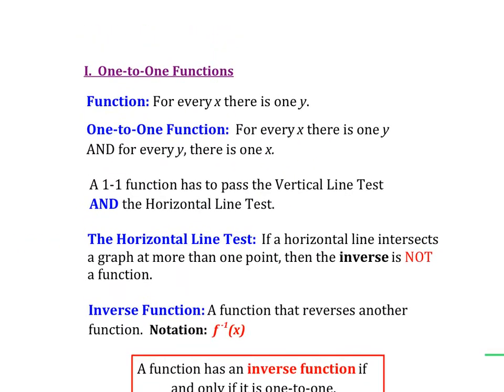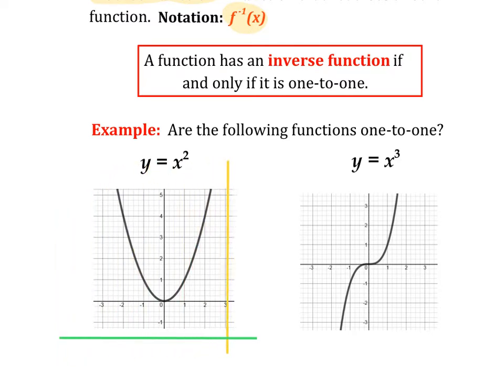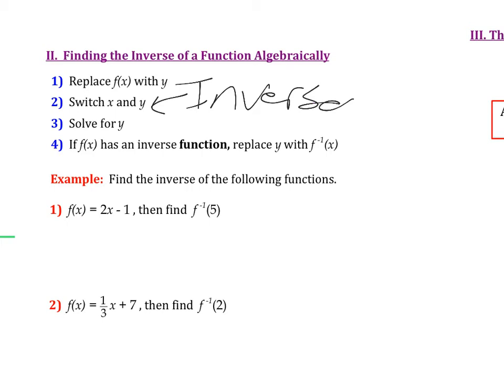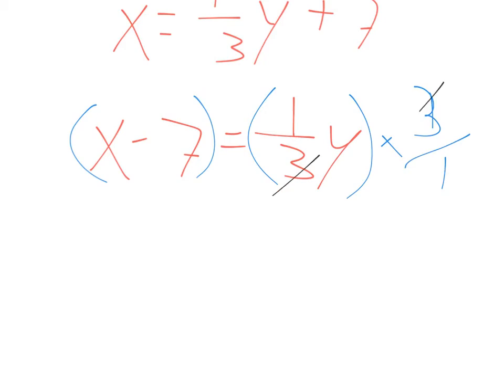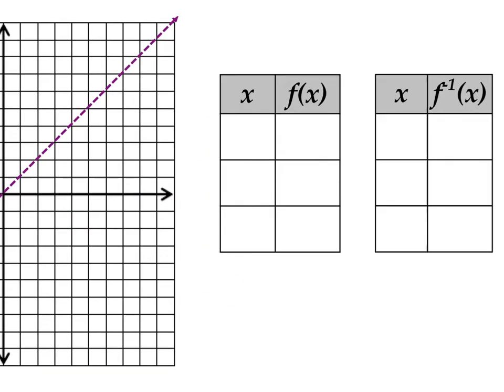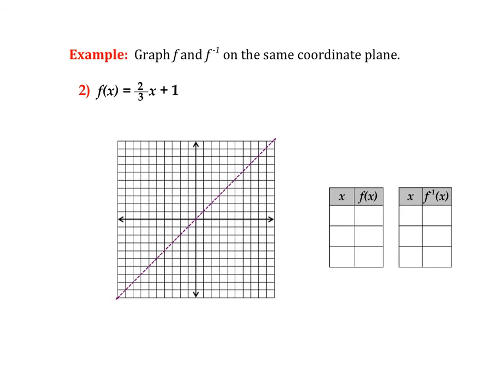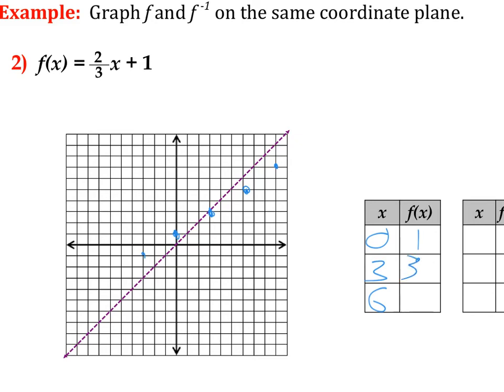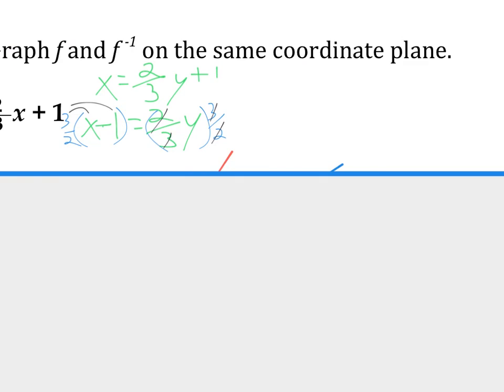A2TS Unit 2.5 Inverse Functions